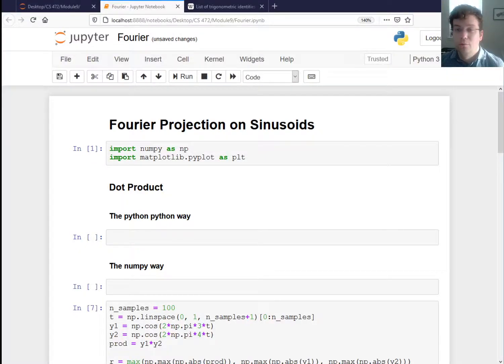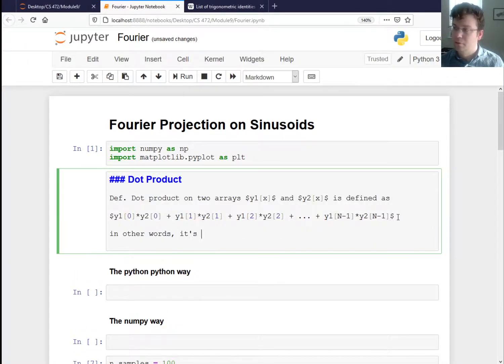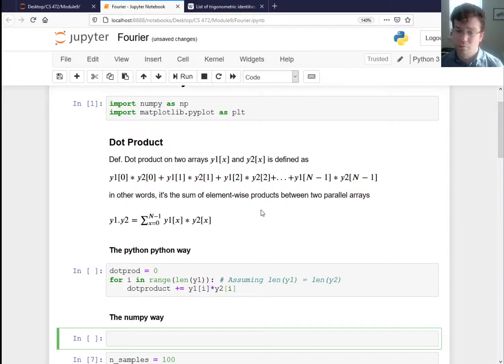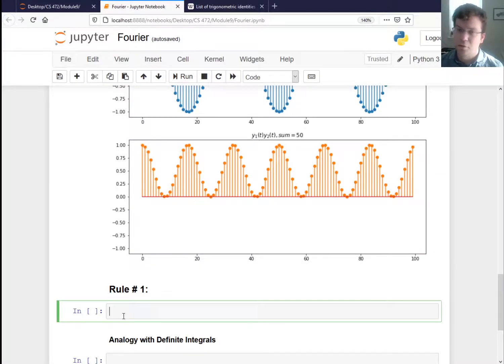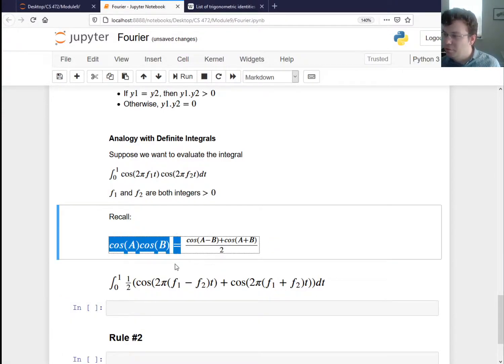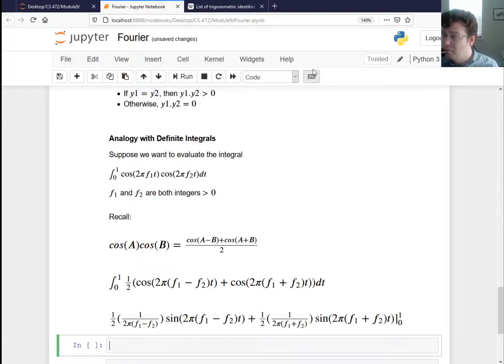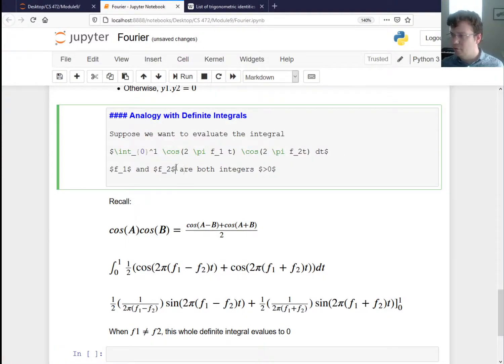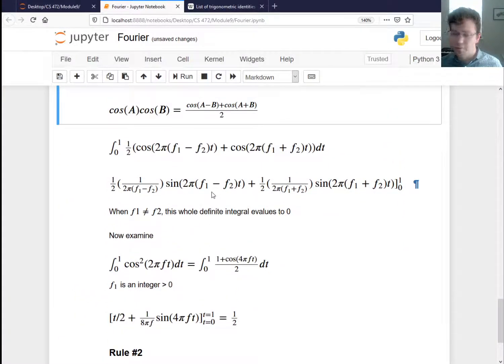Digital Music Module 9 Part 1: Dot Products And Fourier Projection